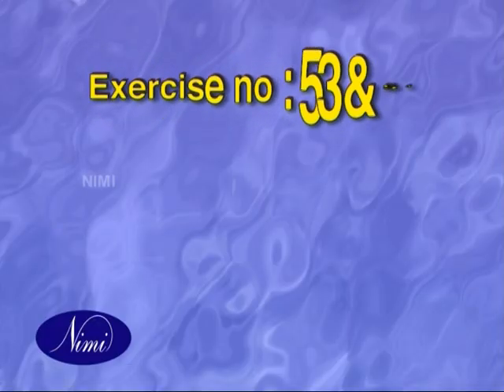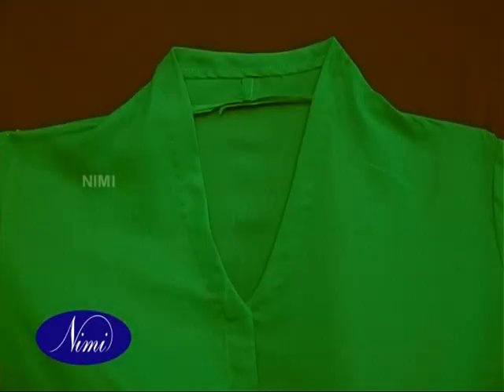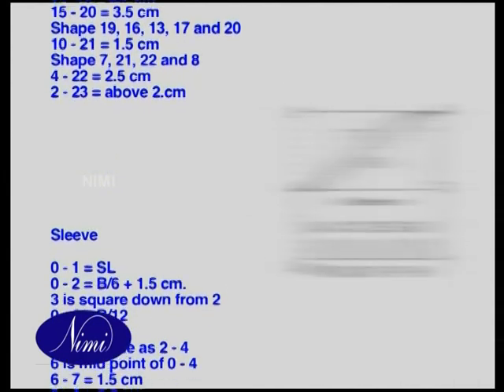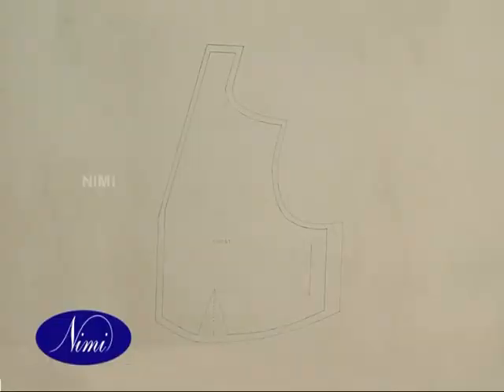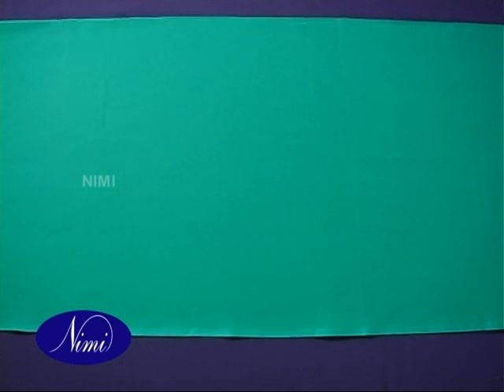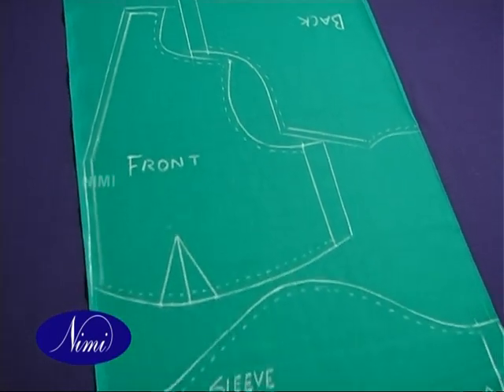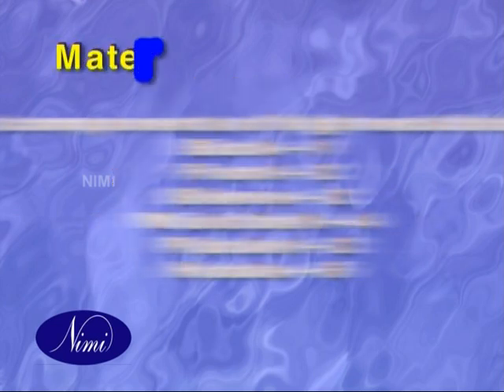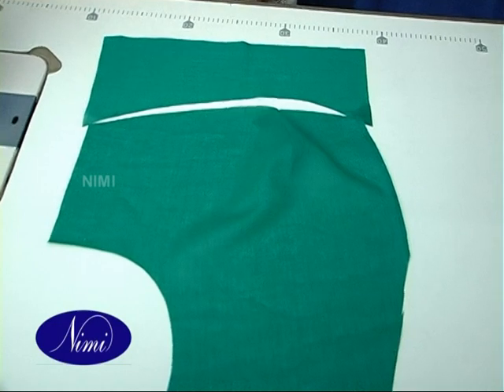VTS 07 1